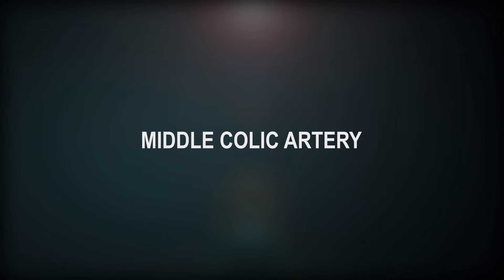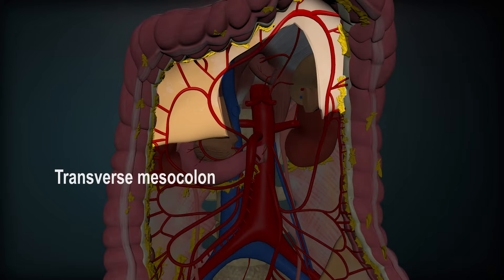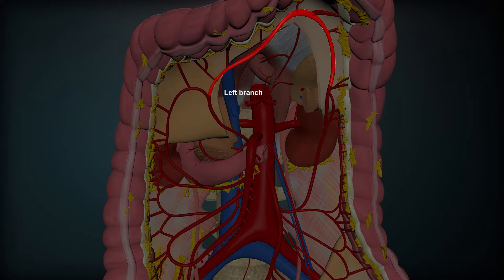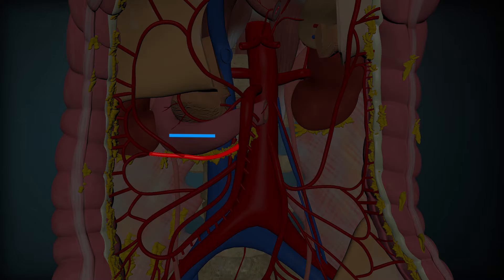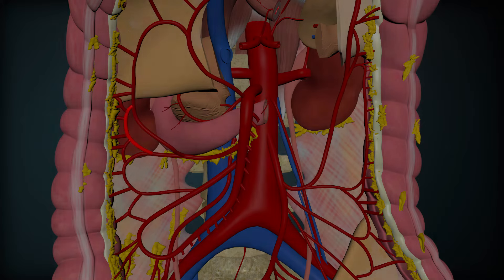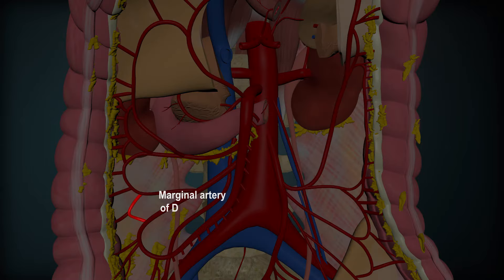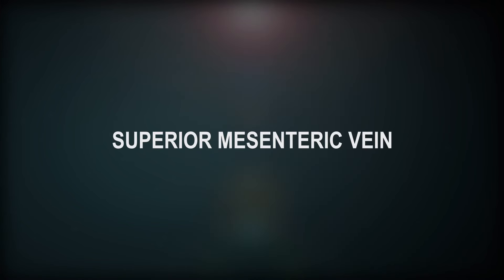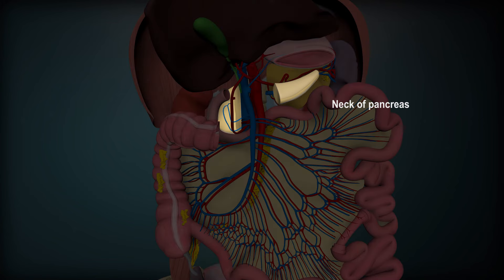3D Medical E-Learning: Superior & Inferior Mesenteric Vessels Explained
Dive into this comprehensive 3D medical e-learning video to explore the anatomy, function, and clinical significance of the Superior and Inferior Mesenteric Vessels. Learn how these crucial blood vessels supply the intestines, and understand their role in digestive health. Ideal for medical students, healthcare professionals, and anyone interested in advancing their medical knowledge. Enhance your understanding with high-quality 3D visualization and expert explanations.

Use these to optimize your video's reach and engage viewers interested in detailed medical education content.